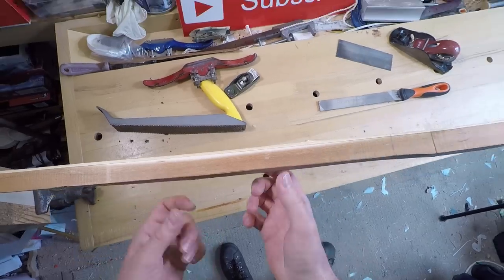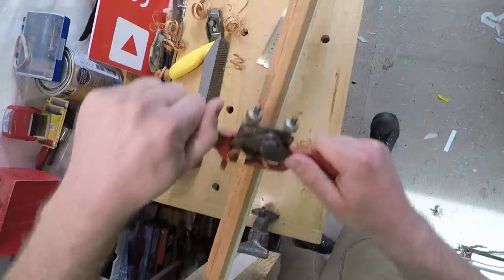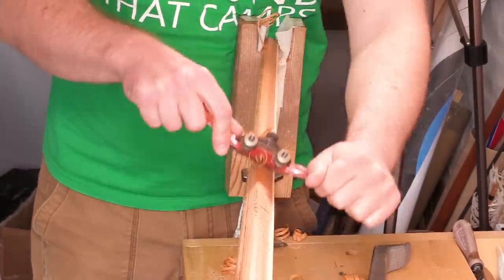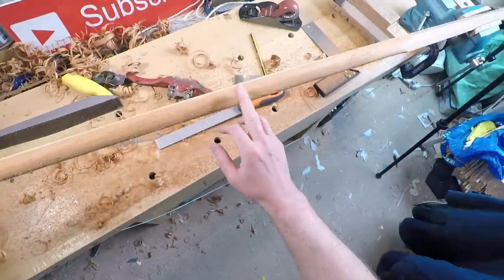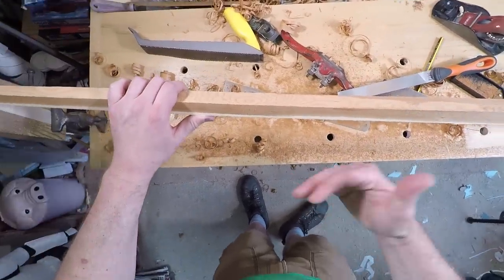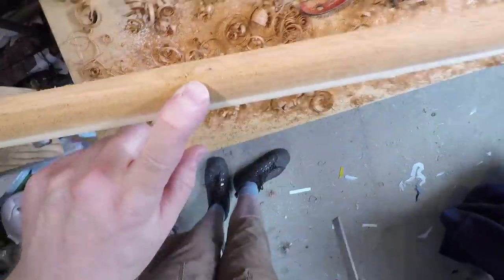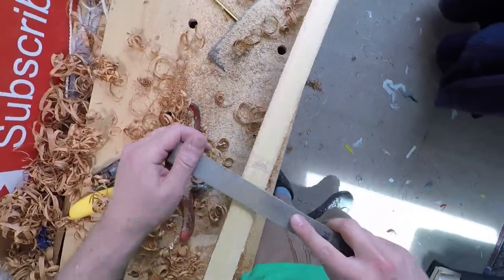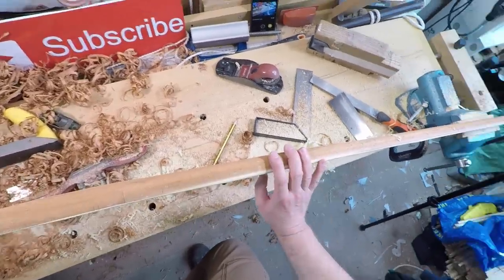HOW TO MAKE A YEW LONGBOW part 1 `roughing out`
Its time for another 3 part series of videos, if you missed our first 3 part series the links to it are below.
Want to help us keep our bow making website going and these videos?  Please consider helping us pay the costs by using the donate button here...

This time we look at making a Yew bow backed with Bamboo, this is a jointed bow, meaning the Yew consists of 2 pieces of wood jointed together at the handle, here I show the differences in roughing out a Yew bow compared to the relatively `easy to work` Lemonwood of the Triple Laminate bow I worked on in the previous video series below.

PREVIOUS 3 PART SERIES

Music